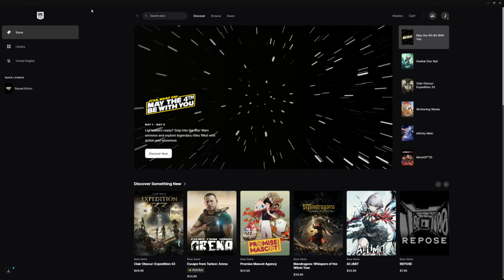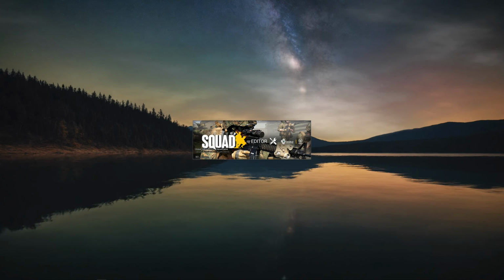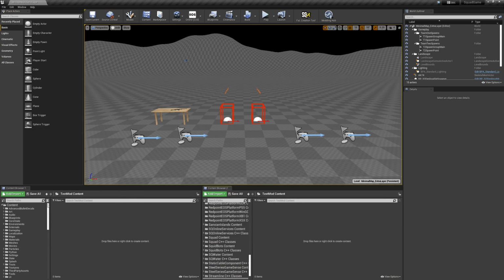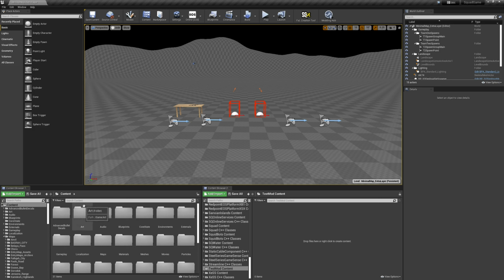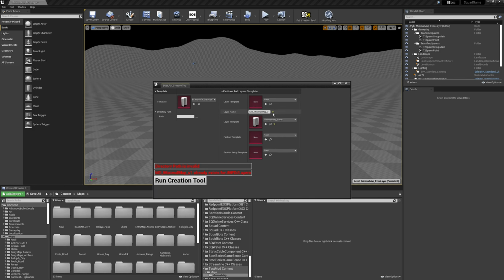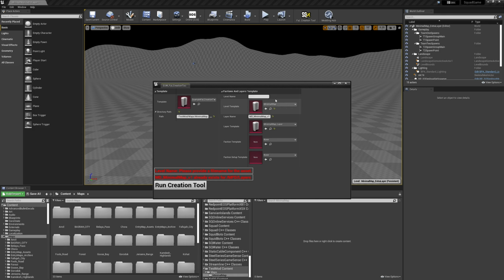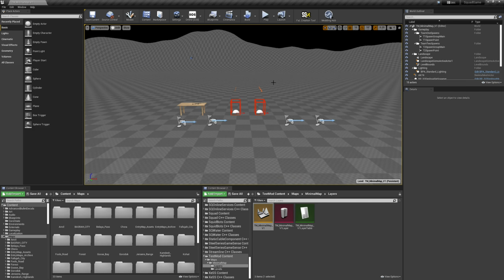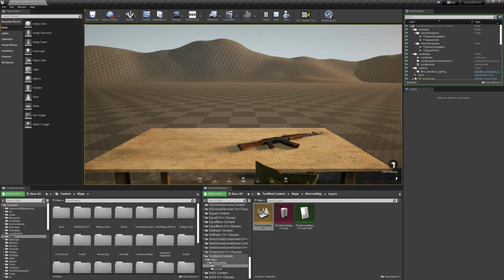Squad SDK | Getting Started - Part 1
Tutorial for getting started in UE4 Squad SDK.
Installing the SDK, creating a Mod folder, and creating a testing Layer.